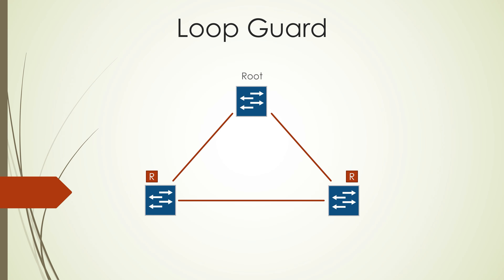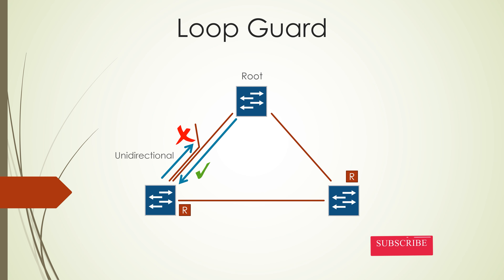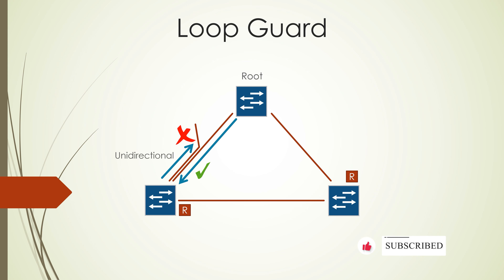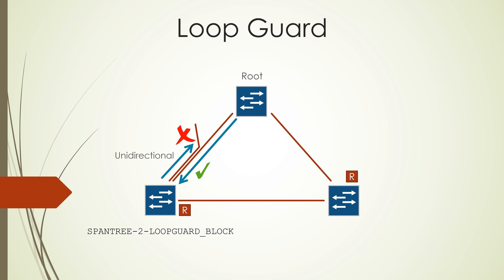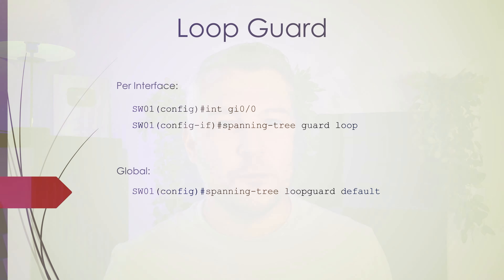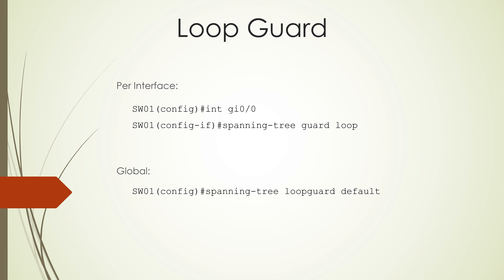RSTP - What Is The Loop Guard Function?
What is Loop Guard? How do you configure Loop Guard on your Cisco Switch?

If you are currently studying for your Cisco CCNP exam (Encore 350-401) study with us! This topic relates to chapter 3 - Advanced STP Tuning (Spanning Tree Protocol).